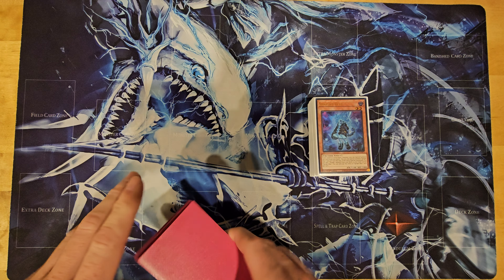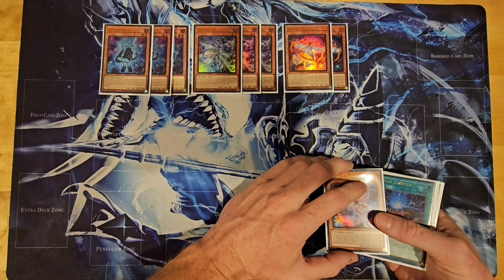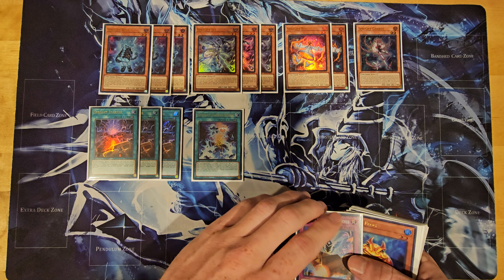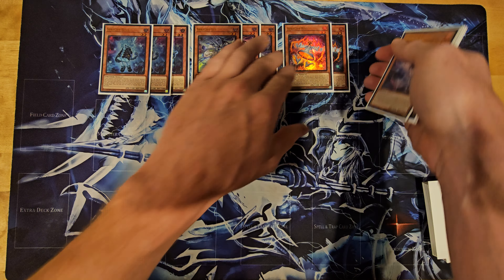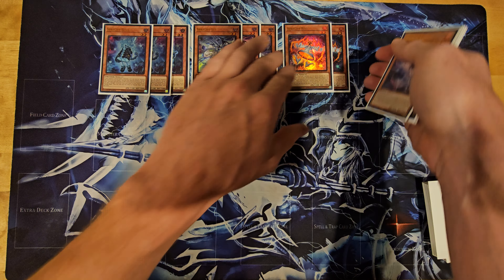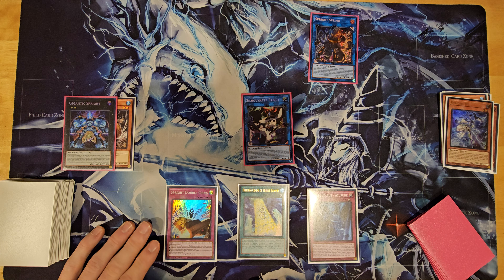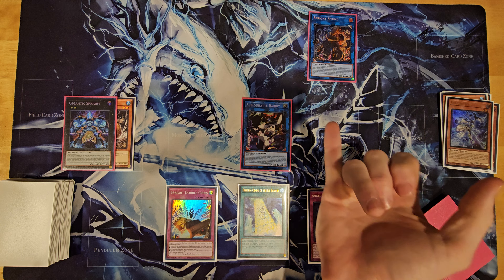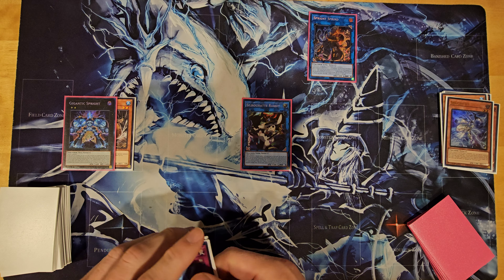Tier 1 Spright Deck Profile + Combos! 🔥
In this video I will give you a spright deck profile, and show you a few combos that you will need to know to destroy the META! Sprigĥt is a very fun deck, with lots of cool cards and combos.